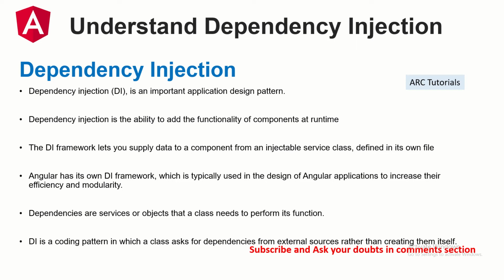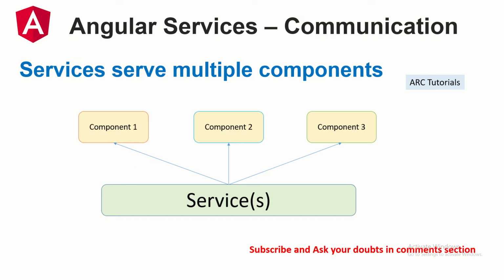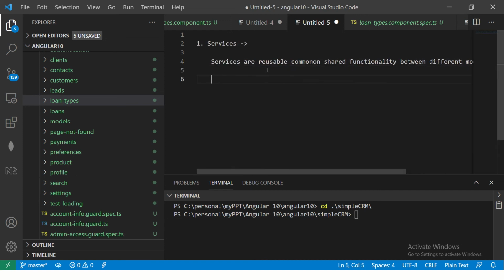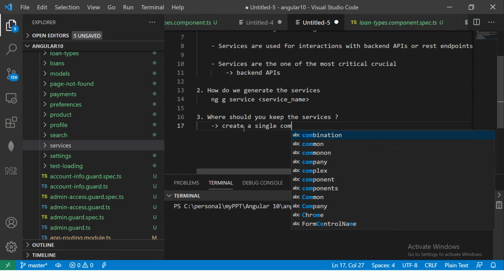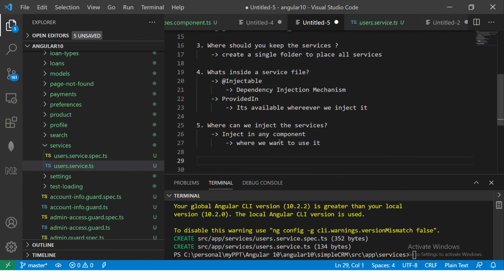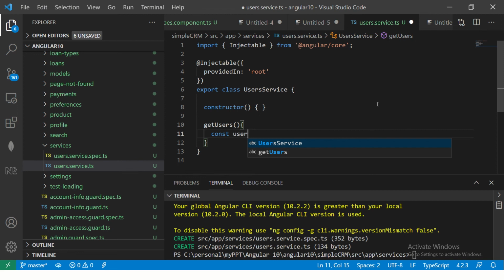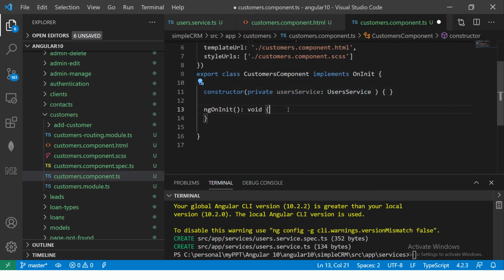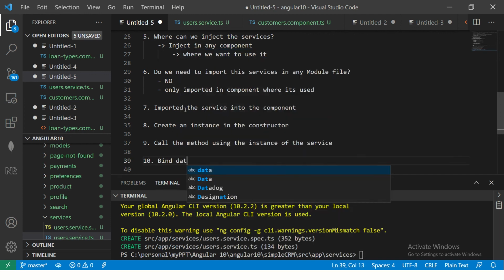Angular 10 Tutorial #72 - Services Tutorial | Angular 10 Tutorial For Beginners